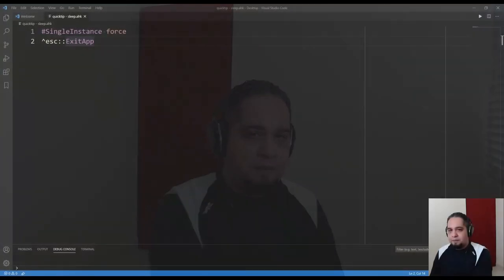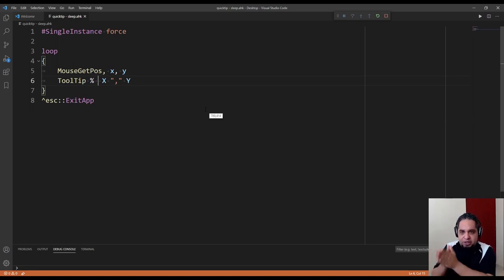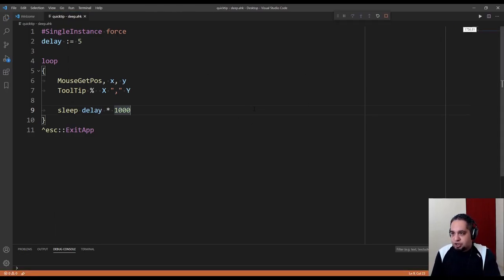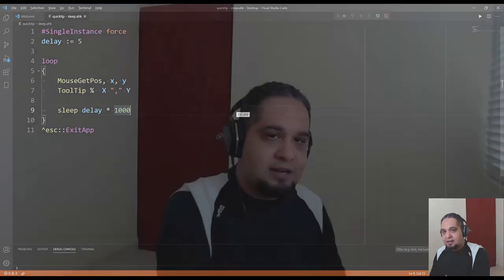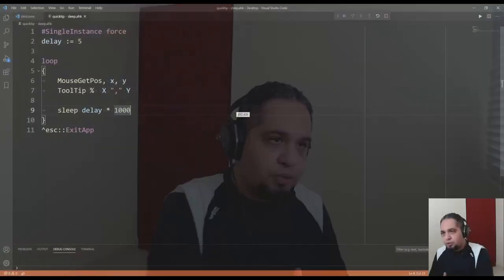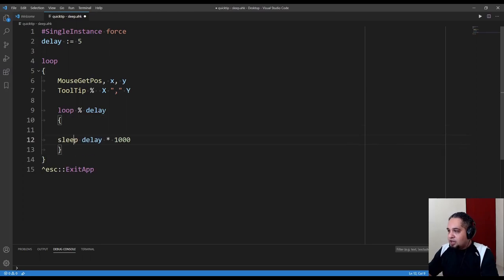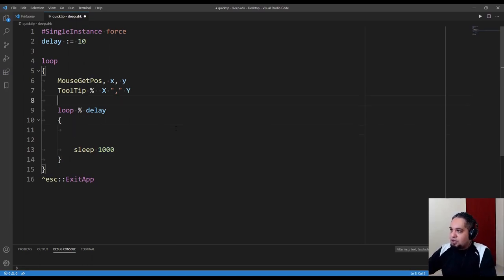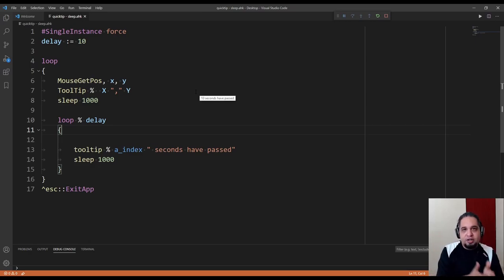How to avoid a long, uninterruptible, sleep command in AutoHotkey